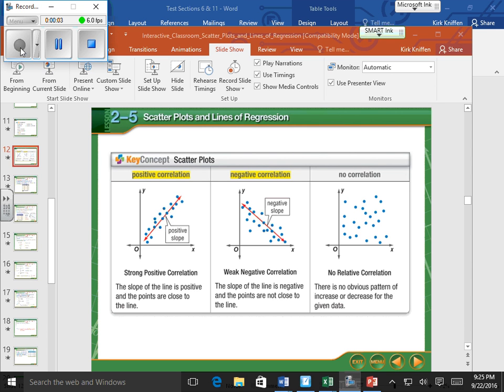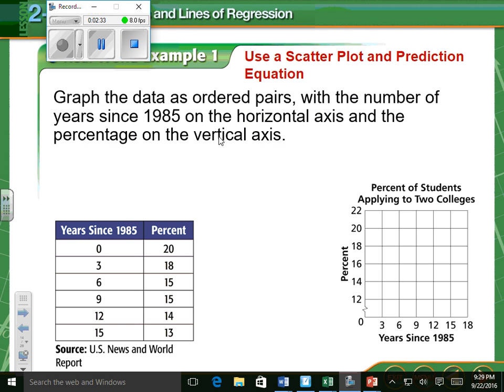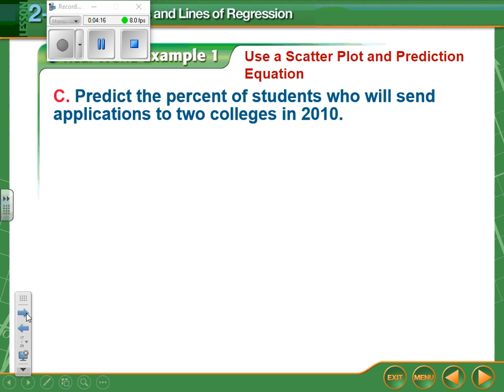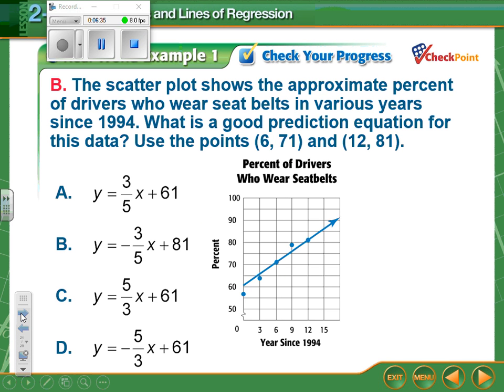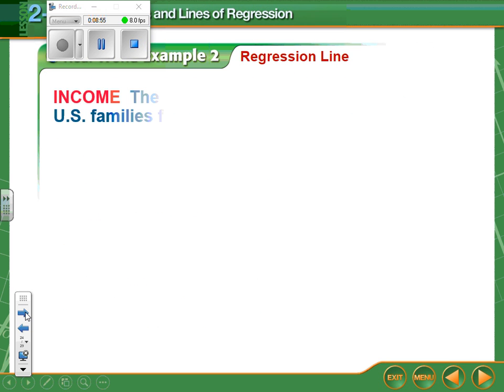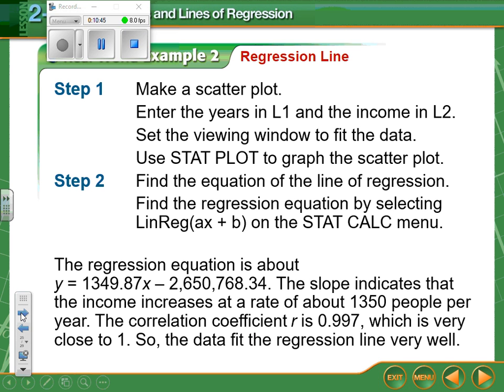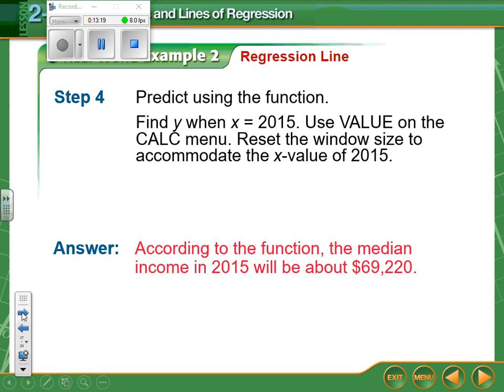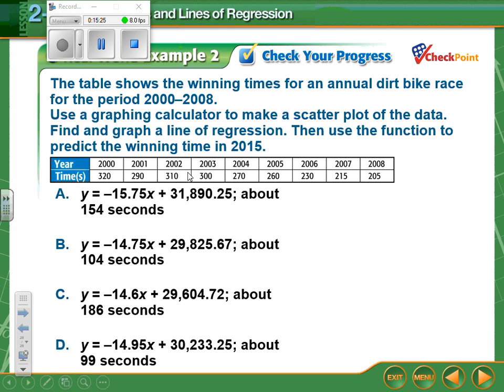2 5 video scatter plots